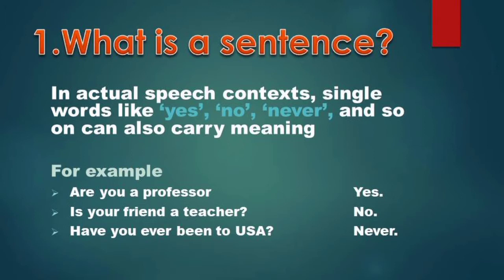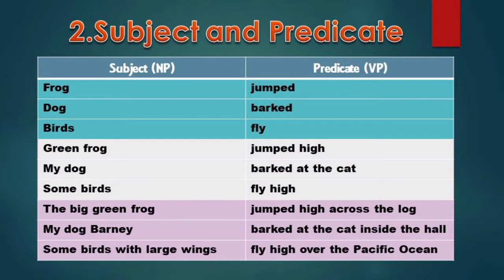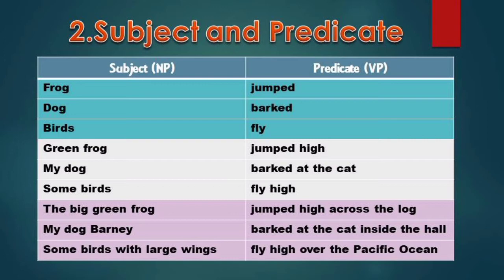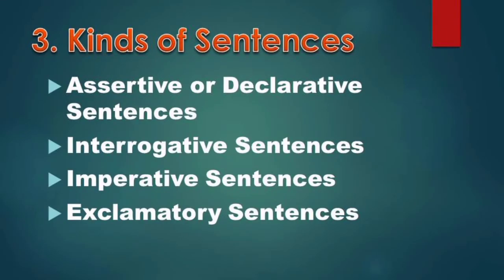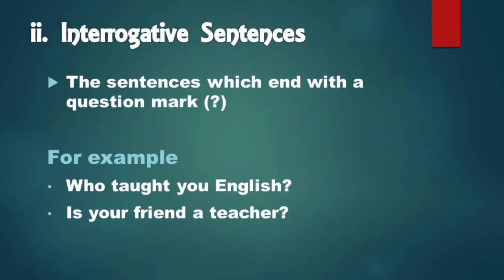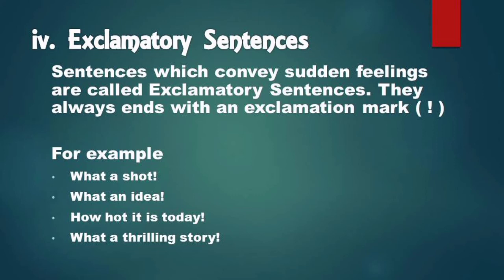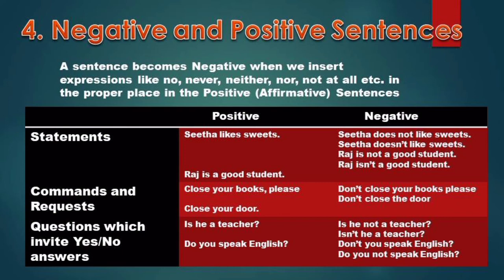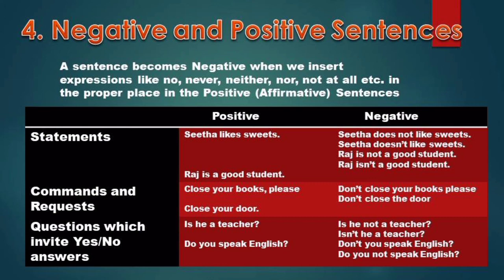The Sentence | English Grammar | Vidya Education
00:00 Intro
00:52 What is a sentence?
03:13 Subject and Predicate
09:05 Kinds of Sentences
14:36 Negative and Positive Sentences